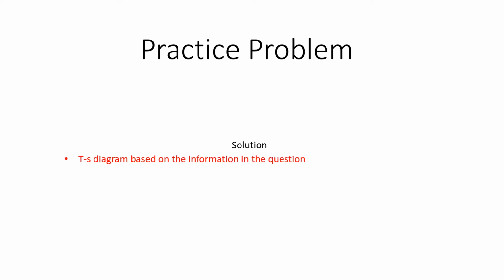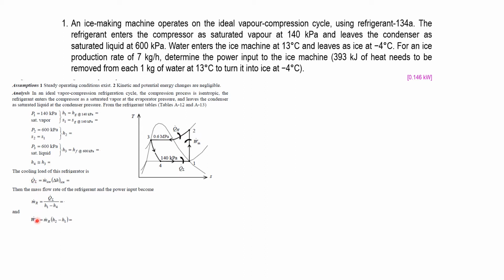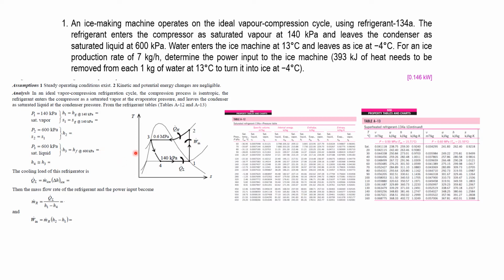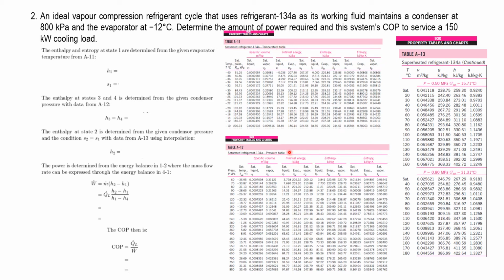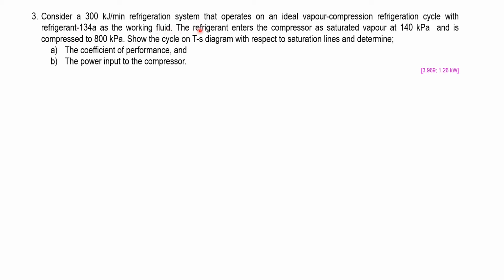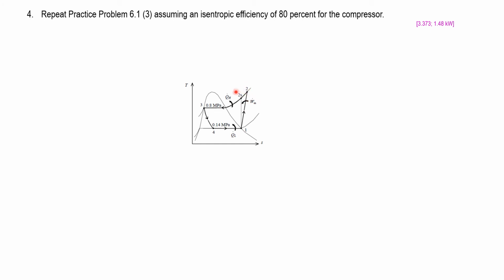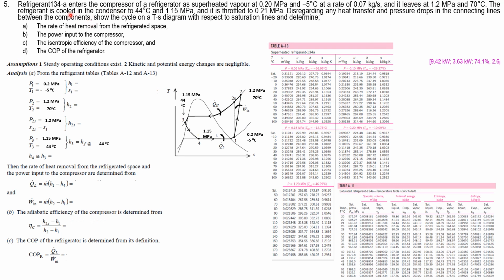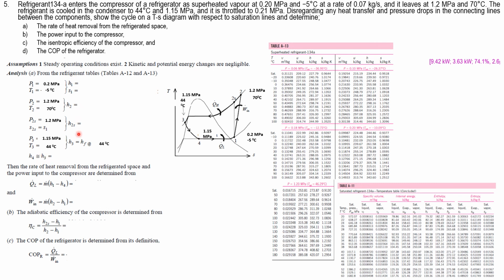KJM 442 Chapter 4 Practice Problem